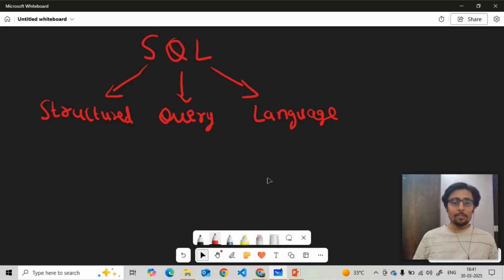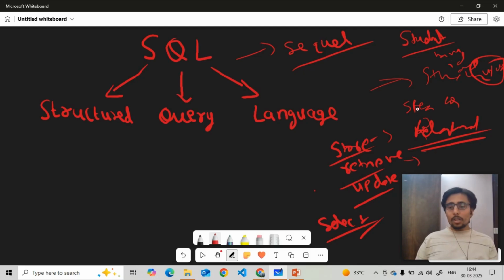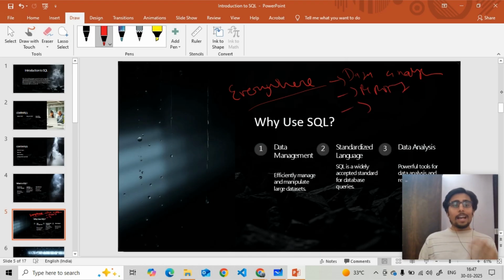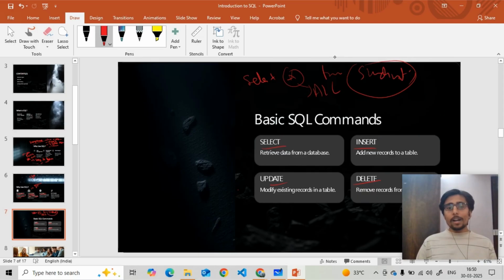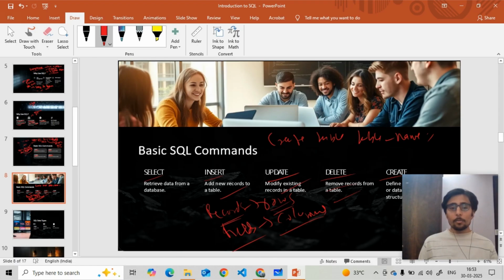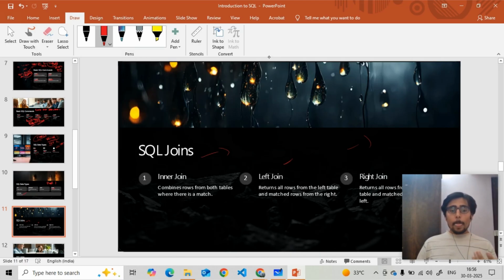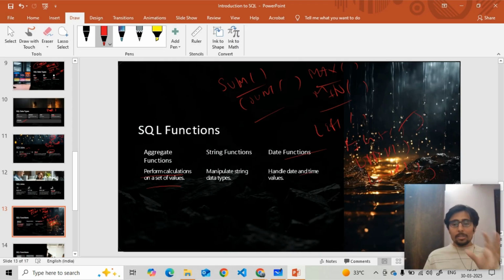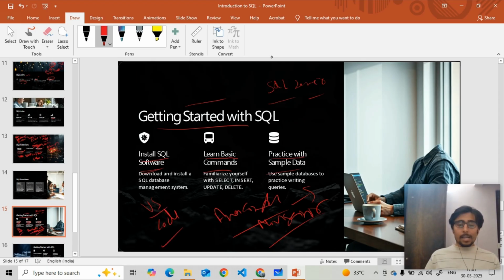🔹 SQL for Beginners: Master the Basics of Structured Query Language! 🔹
🚀 Learn SQL from scratch! In this video, we introduce Structured Query Language (SQL)—the foundation of managing and manipulating databases. Whether you're a beginner or looking for a refresher, this tutorial covers:
✅ Why Use SQL?

💡 Why Watch?

Easy-to-understand explanations

Real-world SQL use cases

Essential skills for data analytics, software development, and database management